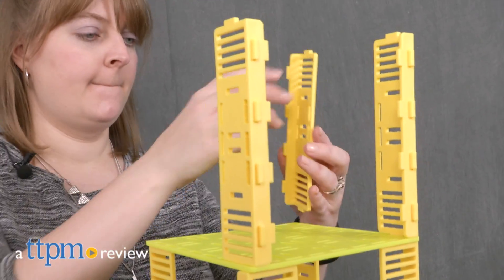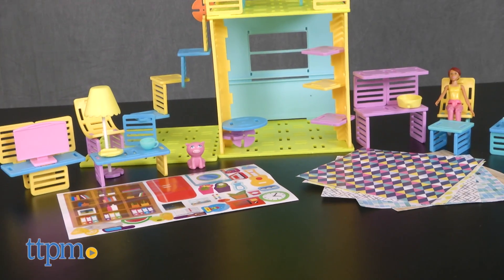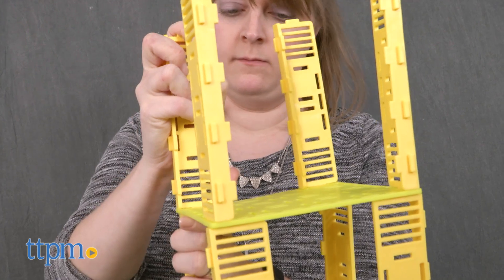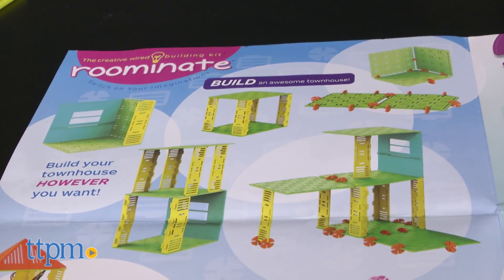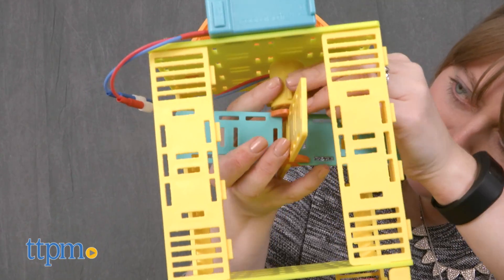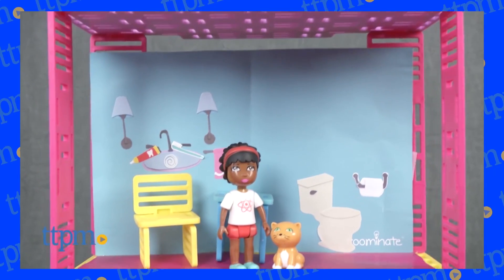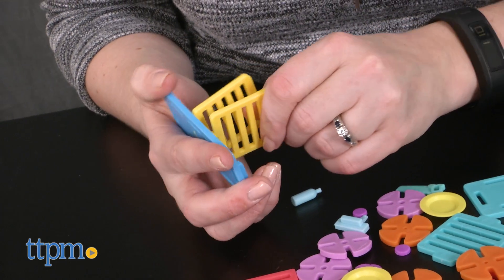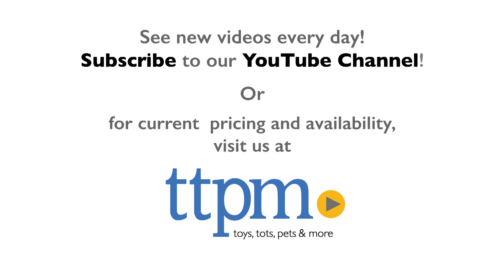Roominate Emma's Townhouse from PlayMonster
Build your own dollhouse with the Roominate Emma’s Townhouse construction set! This STEM toy challenges kids to build a dollhouse however they want and then decorate it with stickers and patterned papers! It comes with an Emma doll and a pet pig figure for imaginative play once the house is built! See how TTPM built it in this video! For full review and shopping info

Product Info: Young architects can build a dollhouse of their own design with the Roominate Emma’s Townhouse set. This STEM construction set encourages girls to build a three-story townhouse as shown on the box or any house design they can imagine for the included Emma doll and her pet pig. Kids can even build a working fan and a variety of other accessories, from chairs and tables to a playground with slide. Plus, the fan’s motor can be rebuilt into other accessories, such as a carousel and a washing machine. The pieces snap together, and then kids use stickers and patterned paper to decorate the house. As they build, they can also read about the doll character Emma, learning all about her favorite things, including her favorite scientist.

The Roominate Emma’s Townhouse includes a wall, five panels, 10 columns, 72 building pieces, two discs, two roof pieces, two shutters, a flower box, an axle, a motor, a battery box, 27 food and home accessories, a wallpaper sheet, a sticker sheet, an Emma doll, Emma’s pet pig Hodgkin, and a guide.